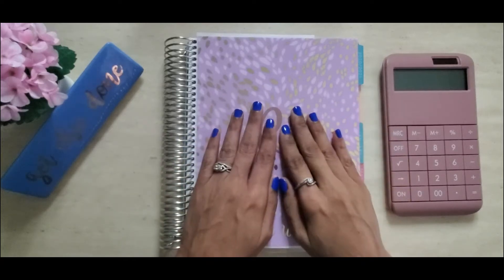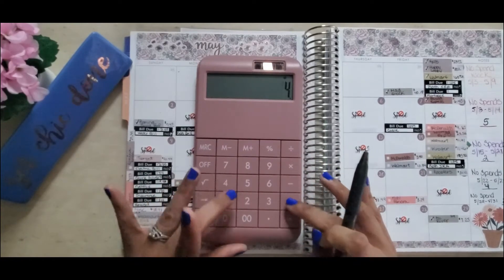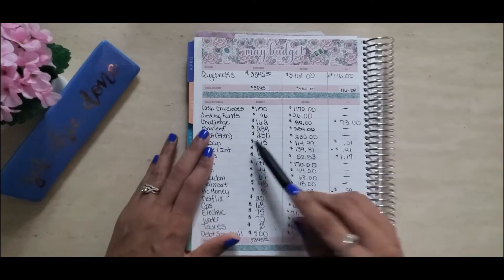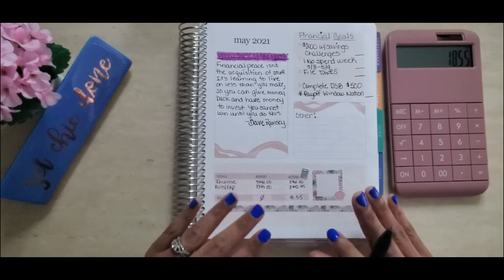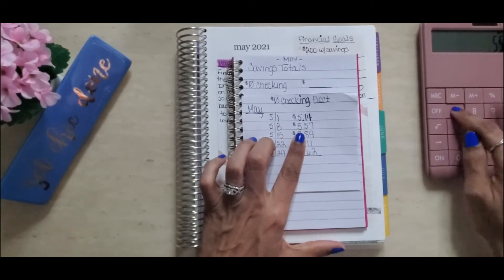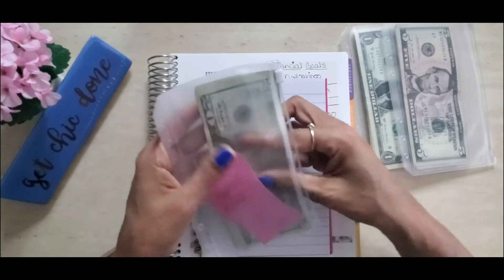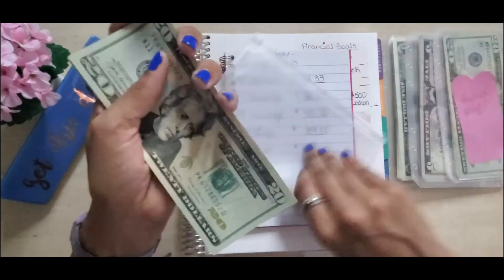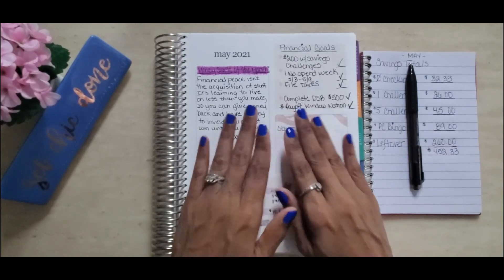May 2021 Budget Close Out | Savings Challenge Totals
Hello Savers!  In today's video I will be closing out my May budget.  We will make sure all my bills have been paid, see if I came in at budget, under budget or over budget.  We will also see how I did with my May goals and count up how much I saved with my 5 savings challenges.  Overall, I think it was a pretty good month.  How did you guys do for the month?  Please share in the comments below!

XOXO   Raye

JUNE 2021 Monthly Budget With Me! | Monthly Budget Set Up | Zero Based Budget | Dave Ramsey Inspired